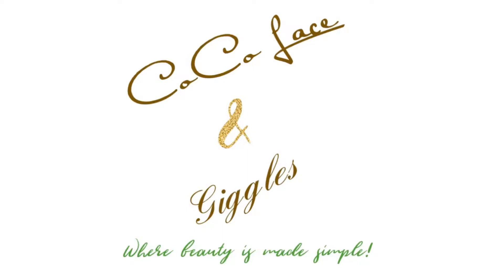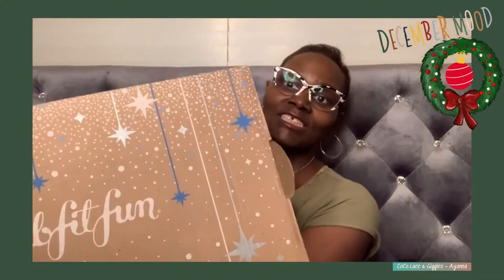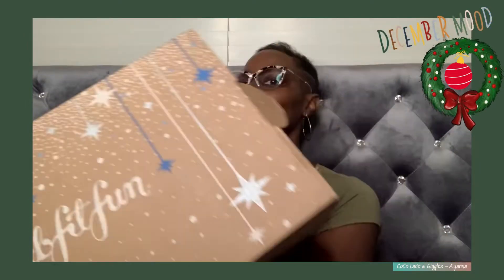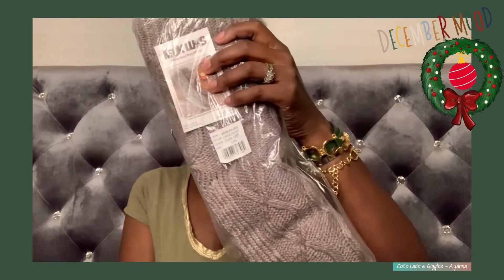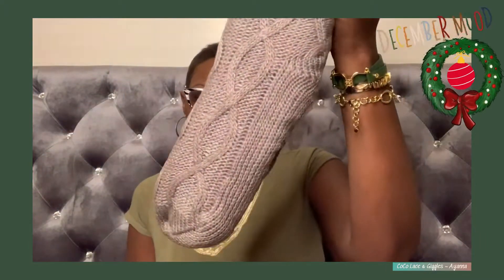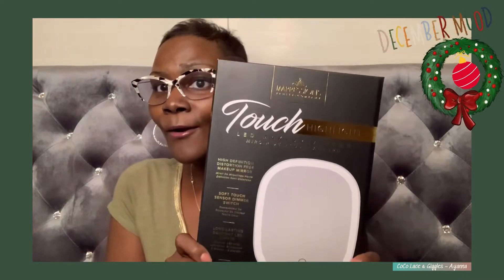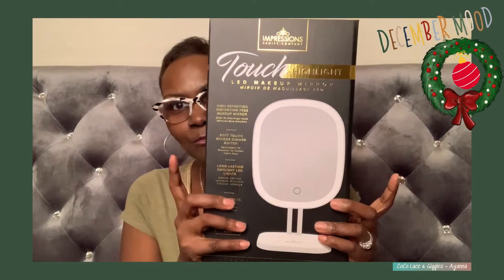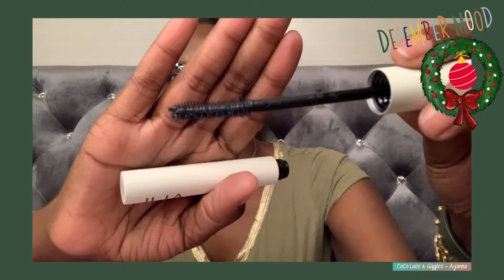FabFitFun Winter Box 2020 | Giving CoCo Beauties Vibes | CoCo Lace & Giggles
FabFitFun Winter Box 2020 | Giving CoCo Beauties Vibes

Contents of FFF Winter Box 2020 - Valued at $248

Vera Bradley Compact Organizer - $50

Impressions Vanity Company LED Vanity Mirror - $45

Ilia Beauty Limitless Mascara - $28

MUK LUKS Cabin Socks - $25

dpHUE Apple Cider Vinegar Dry Shampoo - $24

B-Low the Belt Croc Card Case - $35

Daily Concepts Dry Facial Brush - $20

Aesthetica Liquid Eyeliner - $21